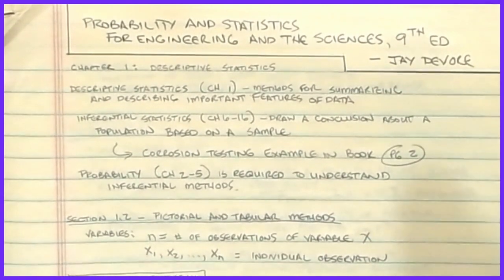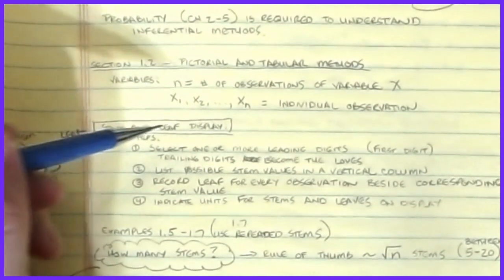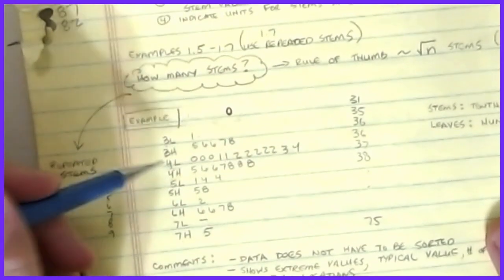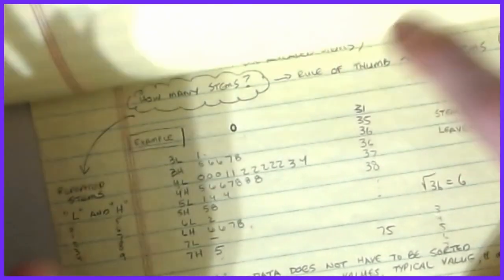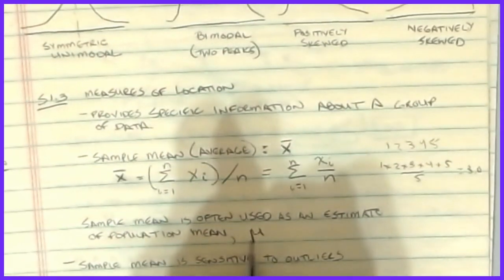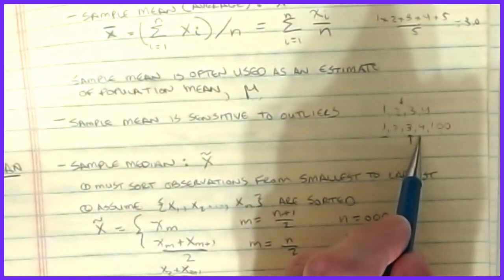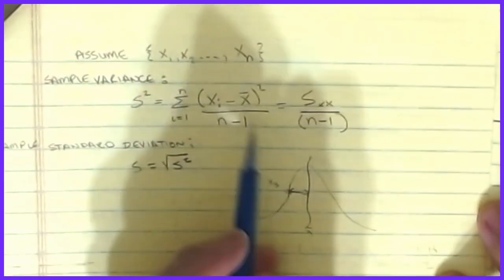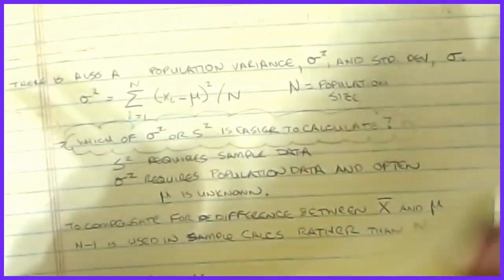001 ENGR390 Engineering Math - Visualizing Data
This video introduces basic techniques for visualizing and quantifying data sets.  Topics include stem-leaf plots, histograms, and relative frequency diagrams.  Finally, basic calculations including mean, median, and standard deviation are presented.